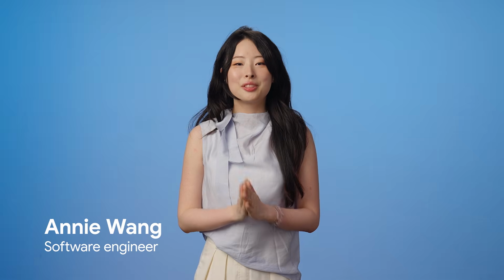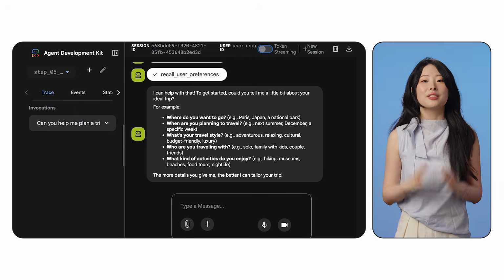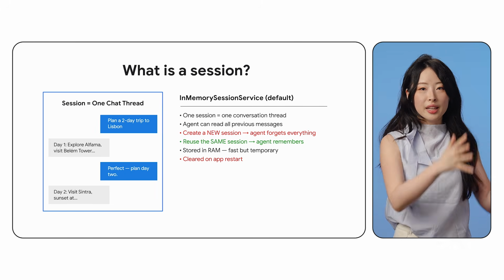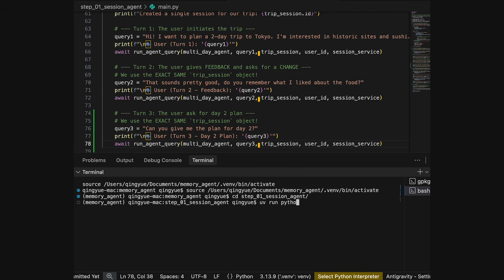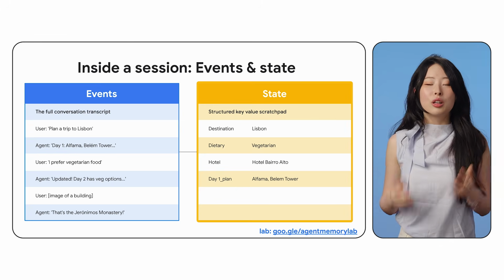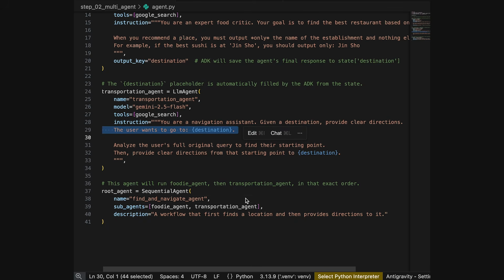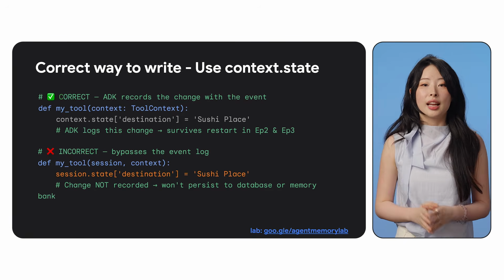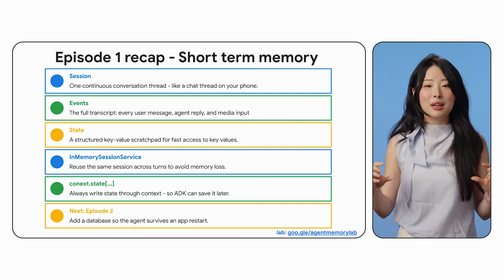How to add short-term memory to your AI agent (Sessions & State Explained)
Learn how to pass information between agents with agent short term memory. Annie breaks down short-term memory for AI agents using Google's Agent Development Kit (ADK), including how sessions, events, and state work together to keep your agent context aware.

Chapters:
0:00 - Intro
1:22 - What a session is and why it matters for agent memory
2:00 - [Demo] Memory loss vs memory fixed
2:48 - The difference between events (full interaction logs) and state (quick-access context)
3:53 - A live demo comparing an agent with and without short-term memory
5:05 - Recap

Speakers: Annie Wang
Products Mentioned: Agent Development Kit, Gemini